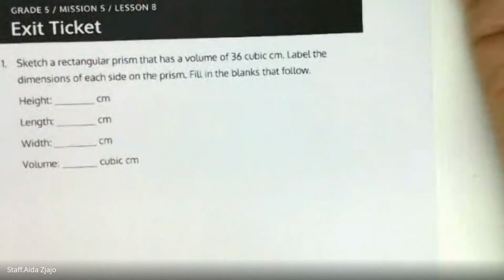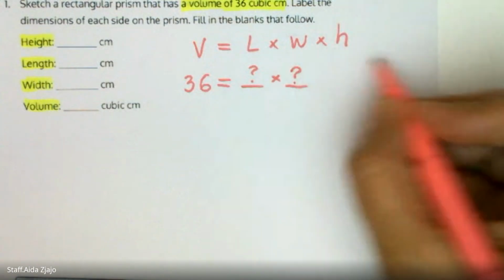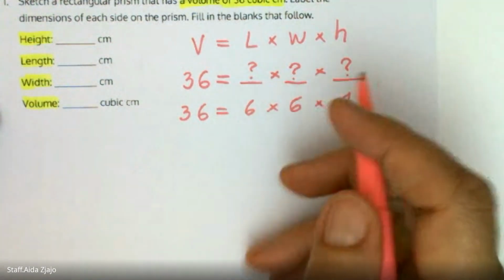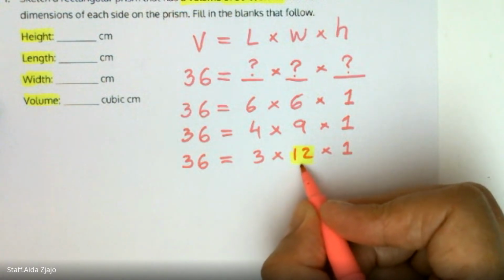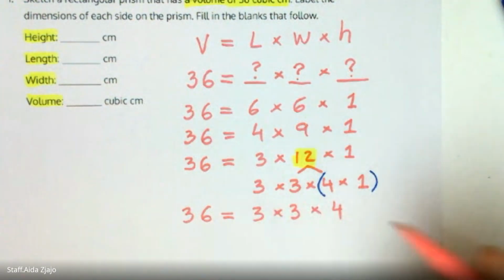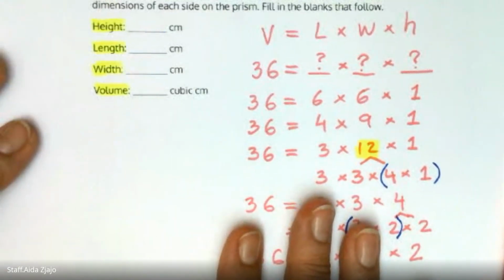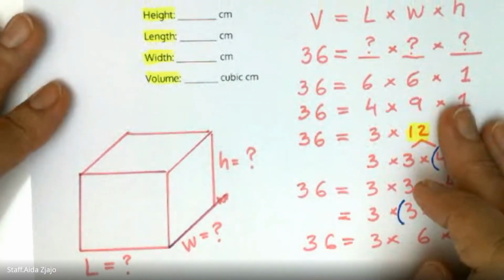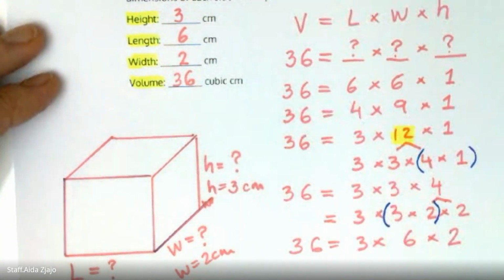(5.M5.L8) 5th Mission 5/ Lesson 8/ Exit Ticket/ Mrs.Z